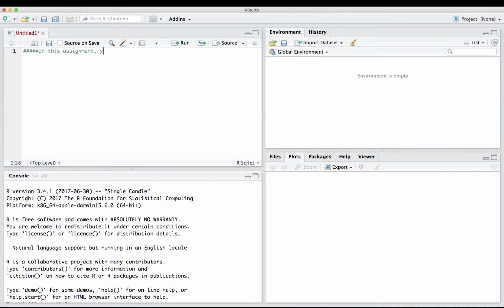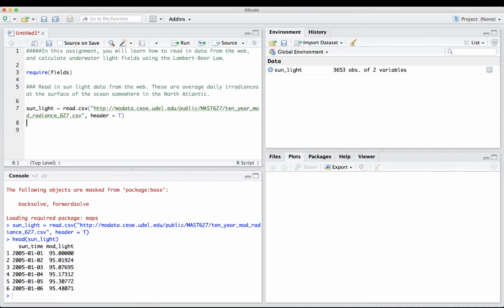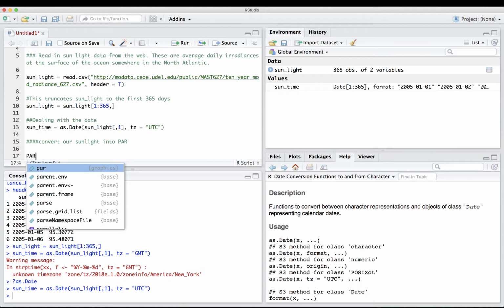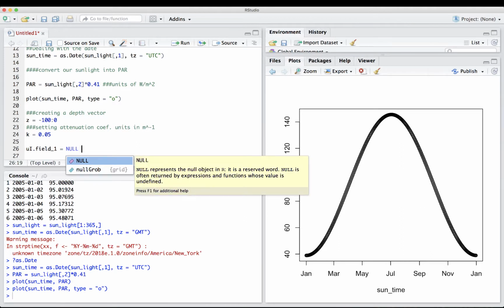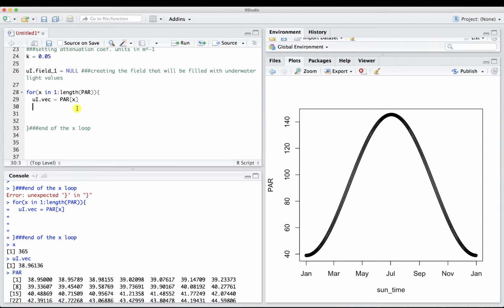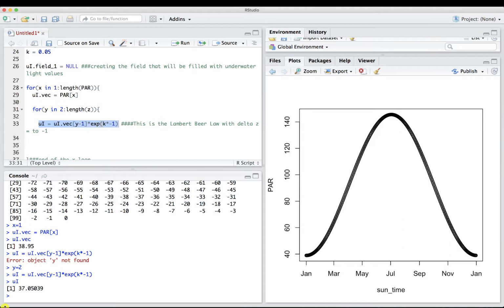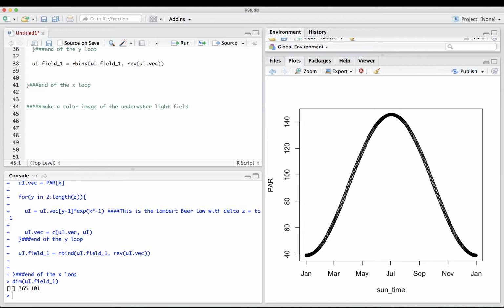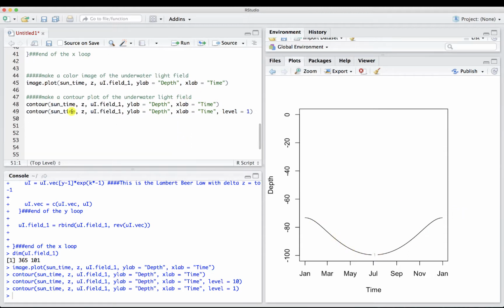Lambert Beer Law Exercise